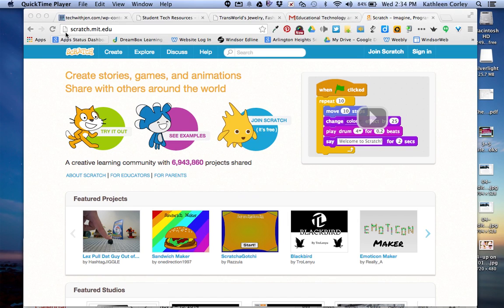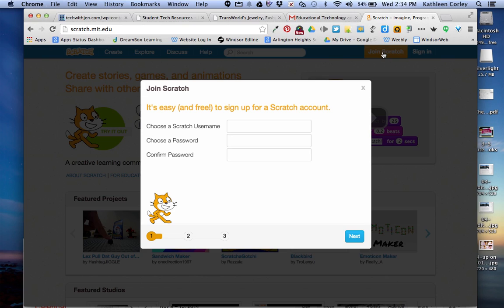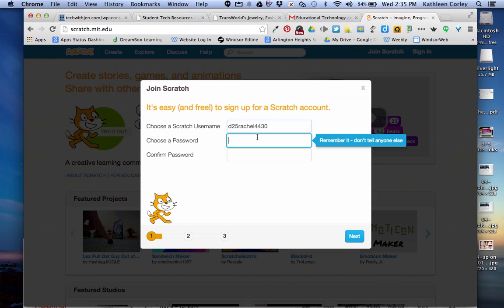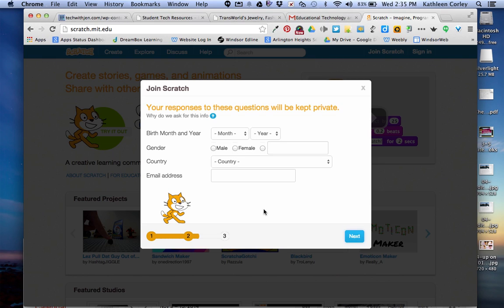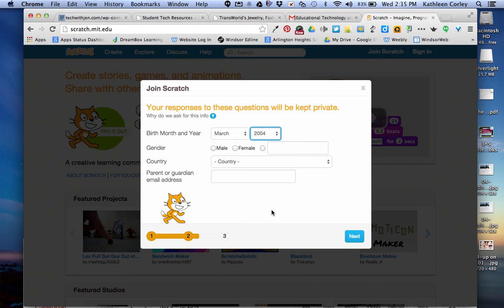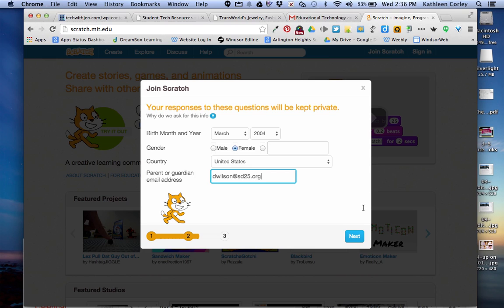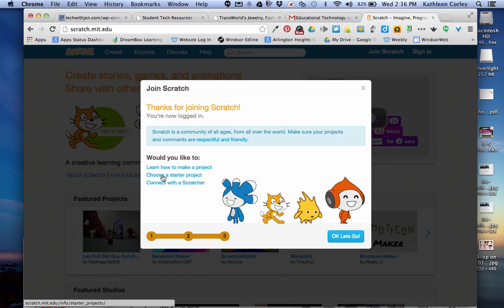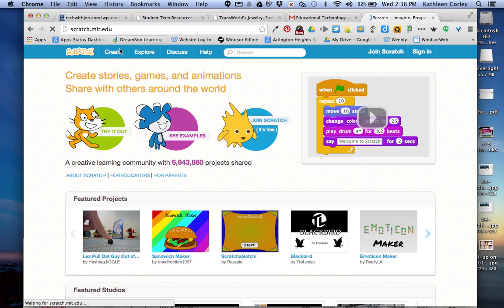Creating Scratch Login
Tutorial on how to create a Scratch login